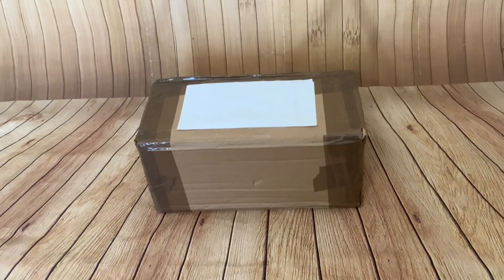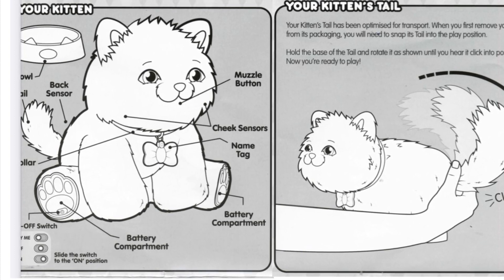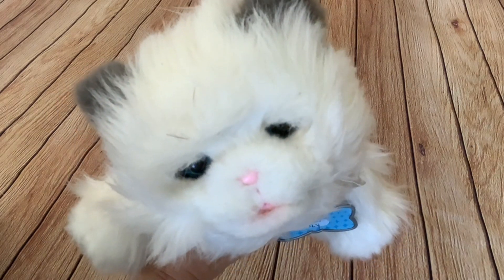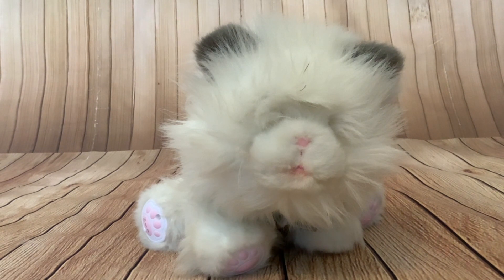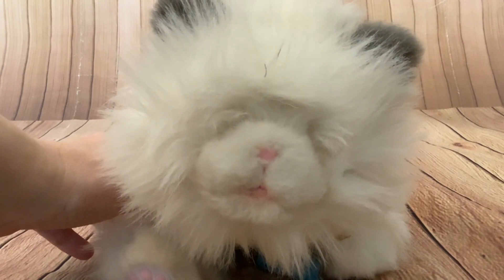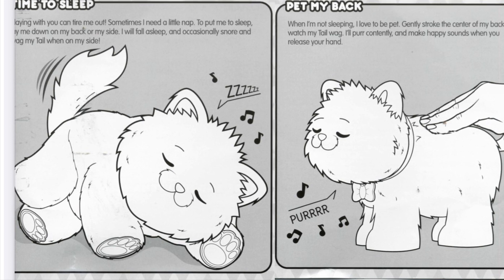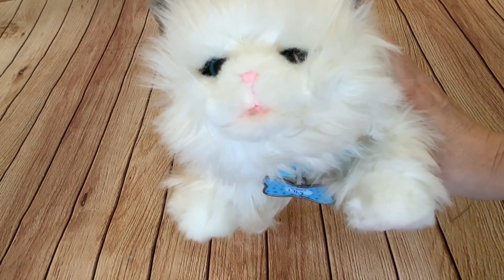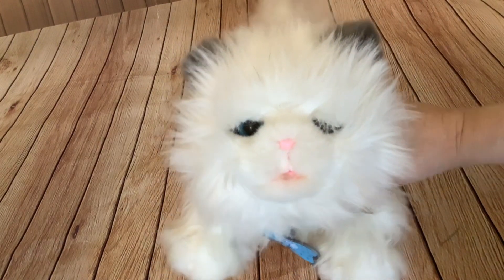Moose Toys Little Live Cuddles My Dream Kitten: Unboxing, Demonstration & Review